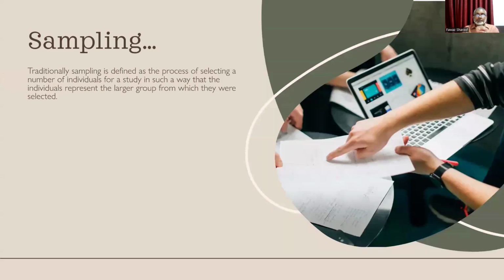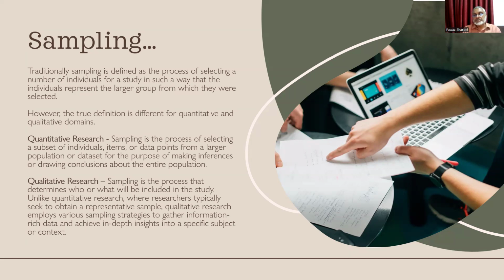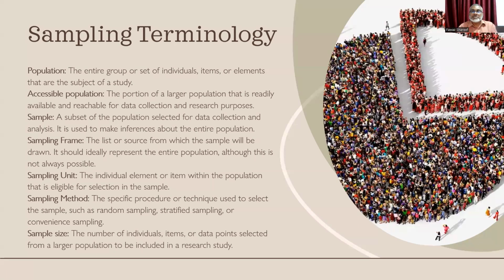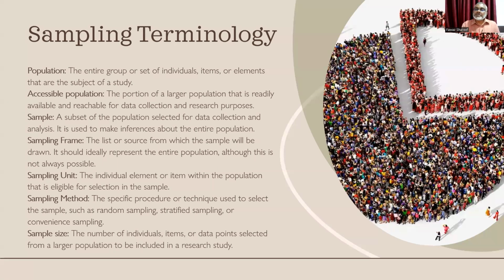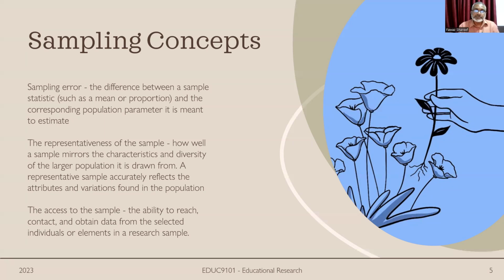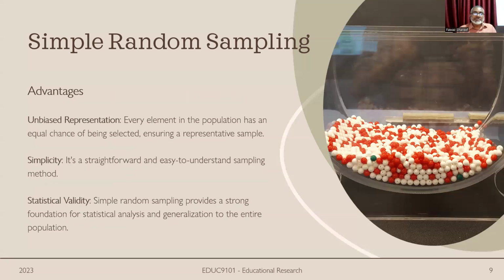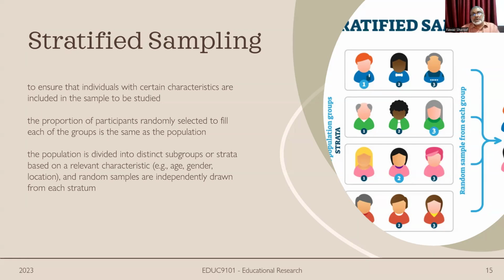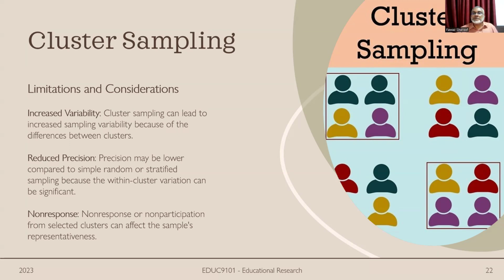EST501 - Research Methods - Online Lecture - SAMPLING - Part One